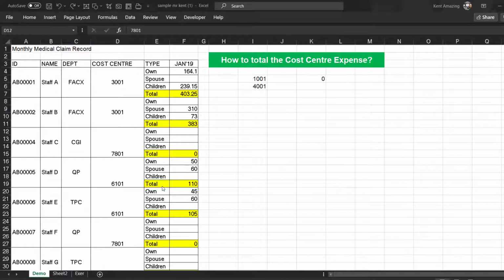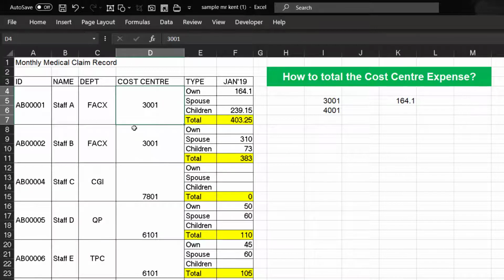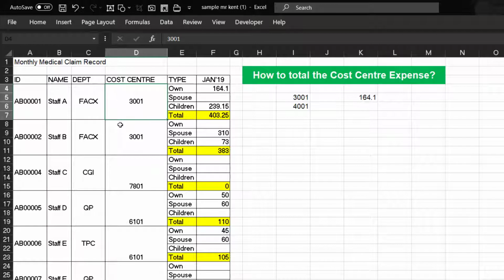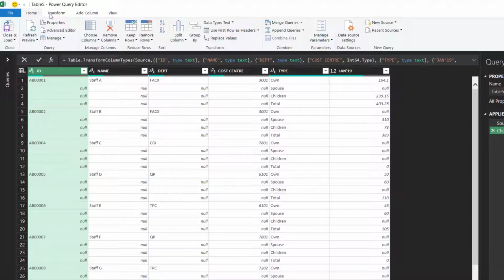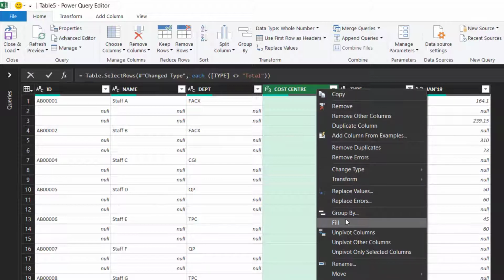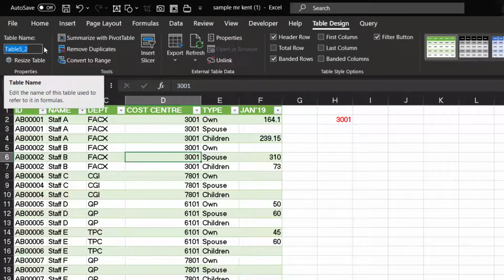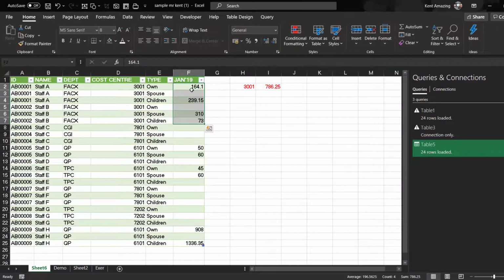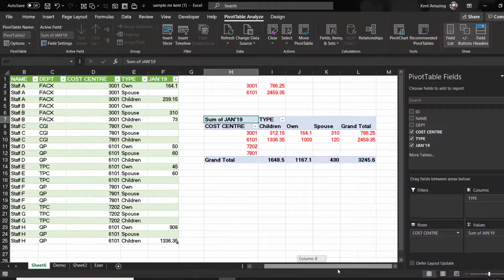Medical Fee for Each Cost Center Beyond Unmerge, use Fill Down PowerQuery